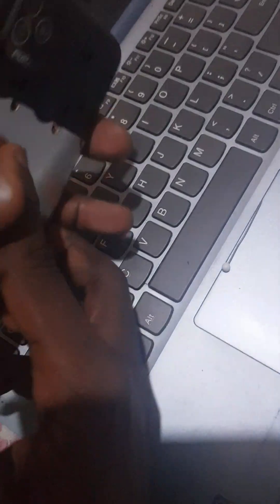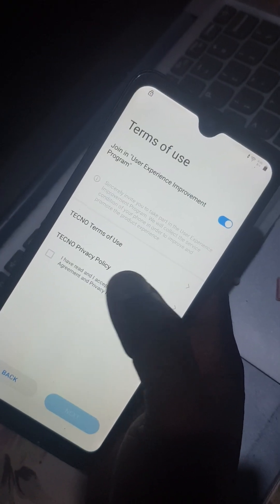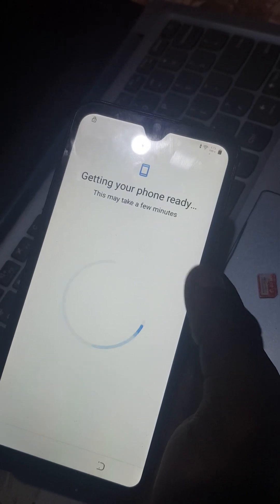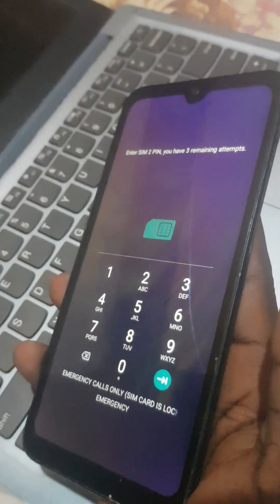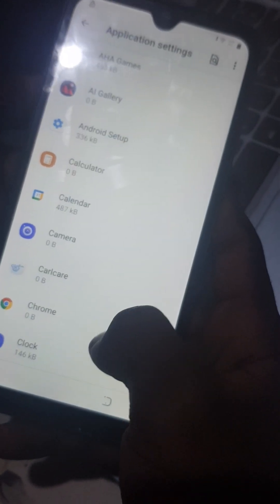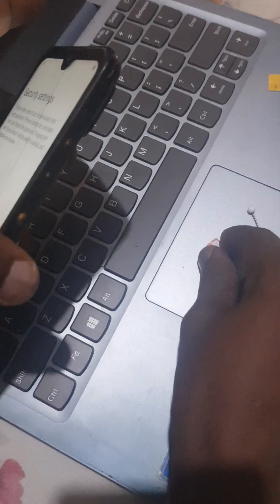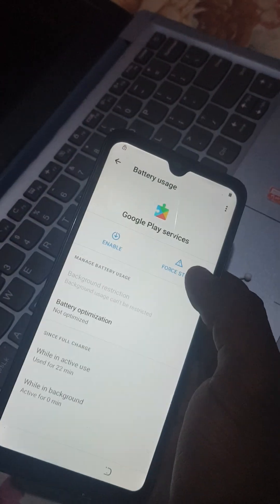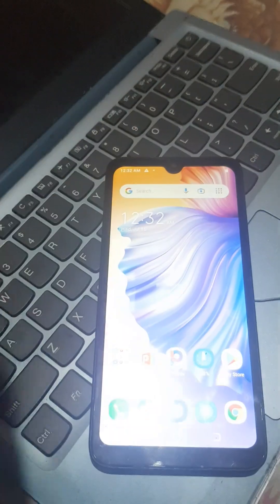Tecno Pop 5 FRP Bypass (No PC) | Google Account Unlock Android 11/12 - 100% Working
🔥 Looking to bypass Google Account/FRP lock on Tecno Pop 5 without a computer? This is the ULTIMATE 2025 working method for **Tecno Pop 5 Android 11 & 12** — no PC required!

📱 Supported Devices:
- Tecno Pop 5
- All Tecno models with Android 11/12
- Android Go variants

✅ What You’ll Learn:
- Bypass Google Account lock (FRP) in minutes
- Use free apps and methods that really work
- No need for OTG, PC, or any special tool!

📌 Your device will be fully functional after this!